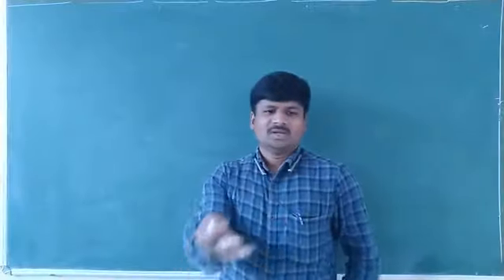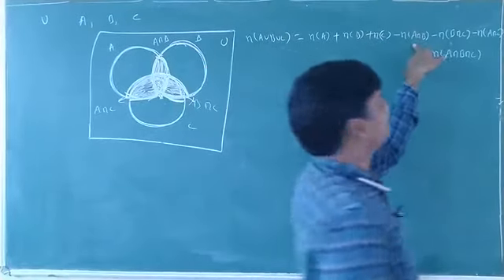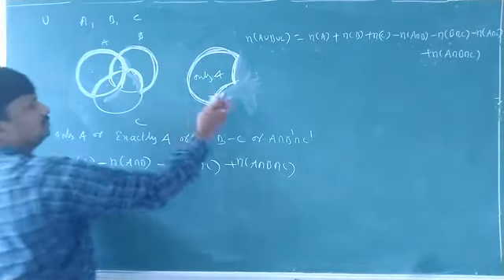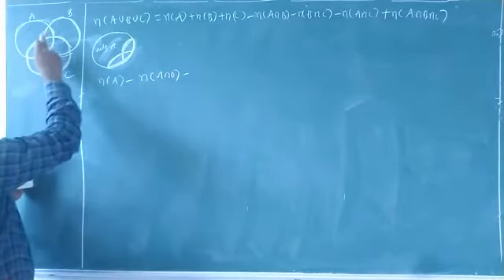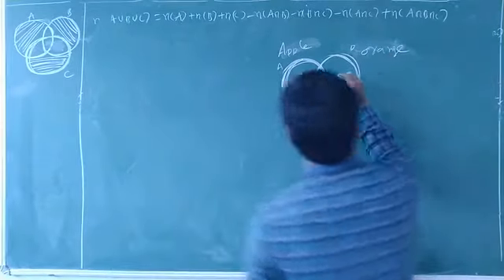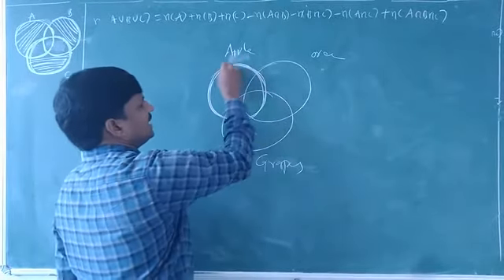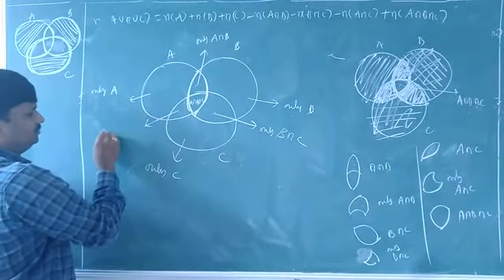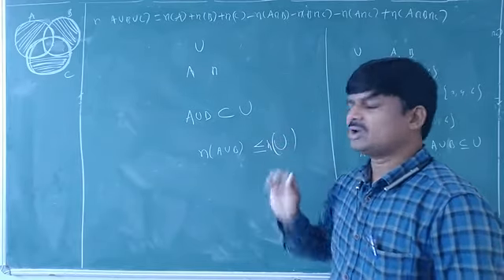Sets:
Practical Problems on union and intersection